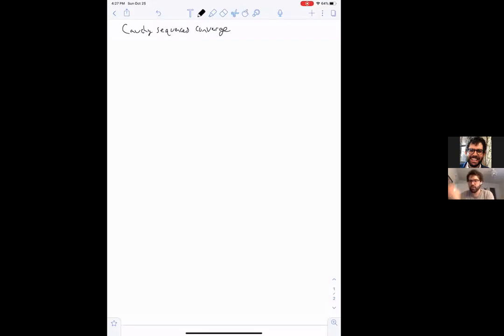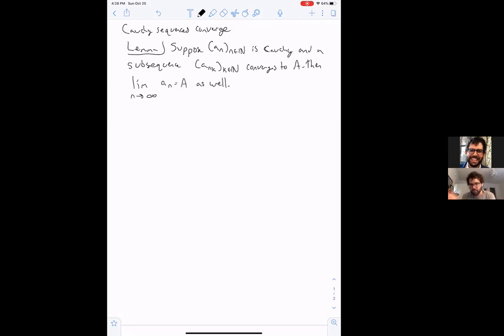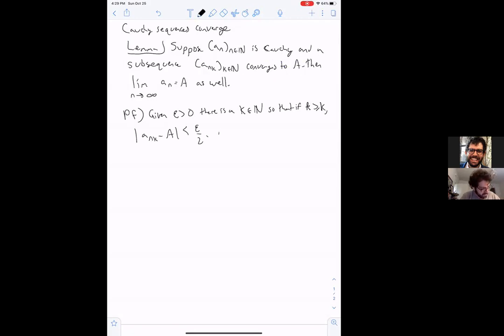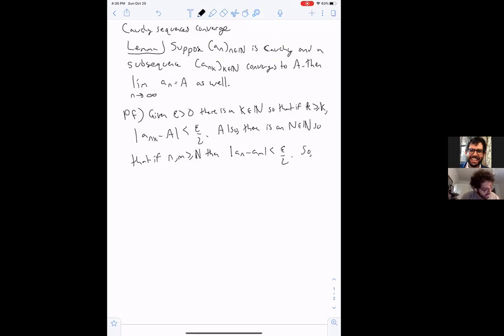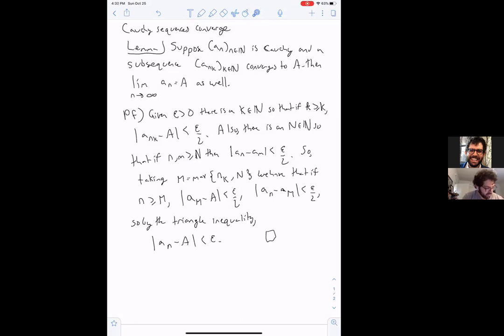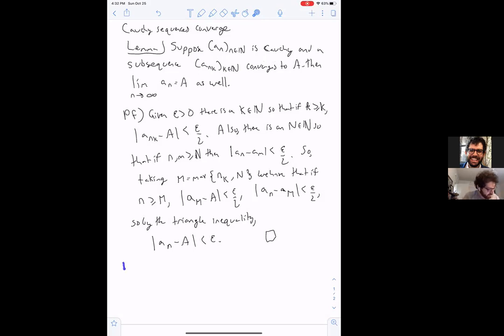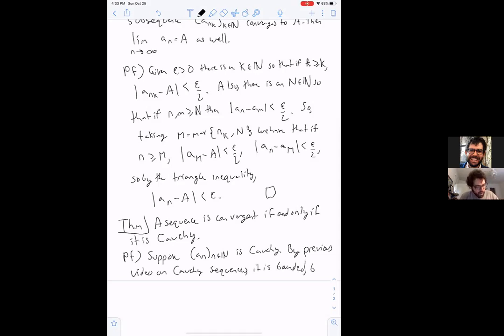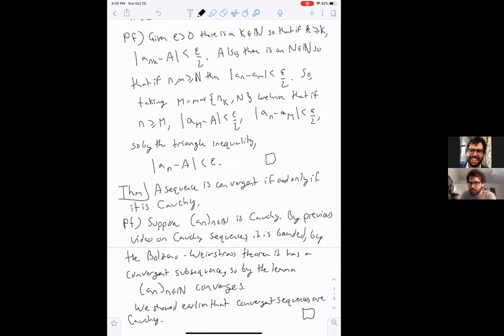Cauchy sequences II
We prove that Cauchy sequences converge.